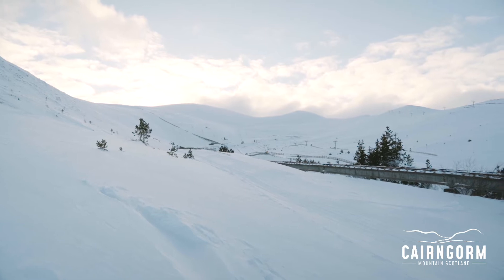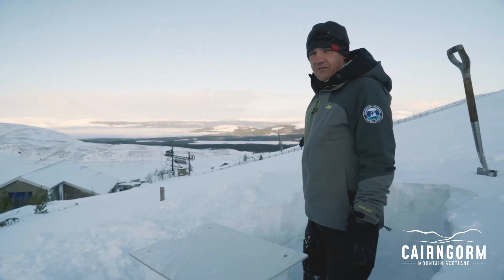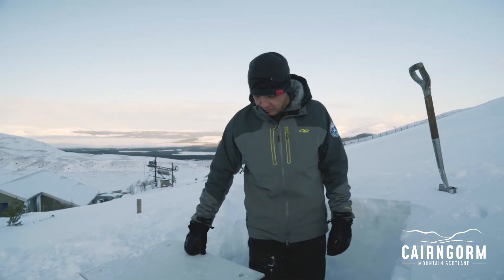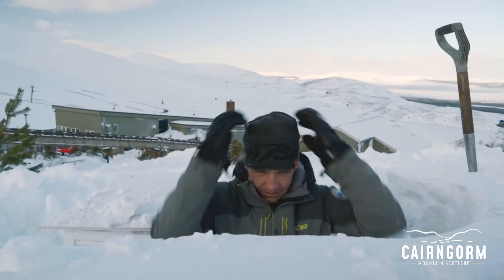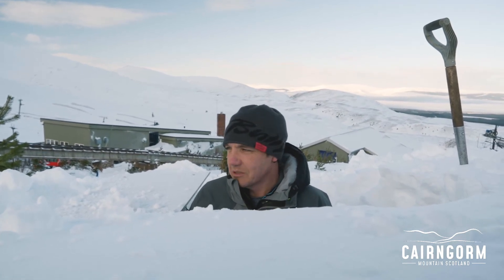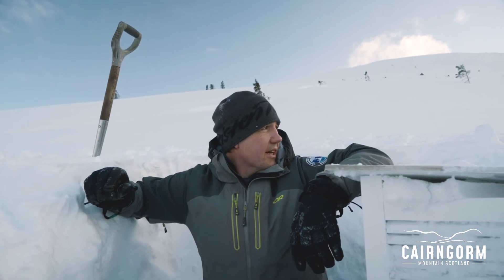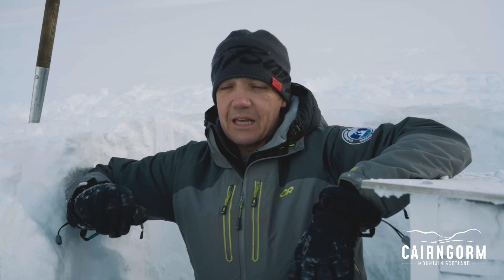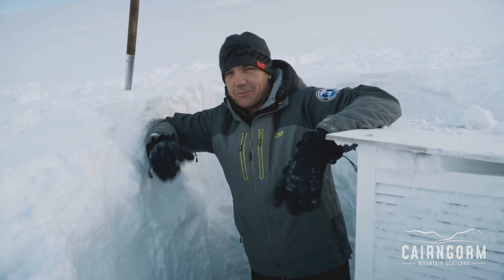Inside Cairngorm | Digging Out the Weather Box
After the beast from the east hit the Cairngorms we found vast amounts of snow in some unusual places. Head Ranger Ruari got to work digging out the weather box which what been completely buried.